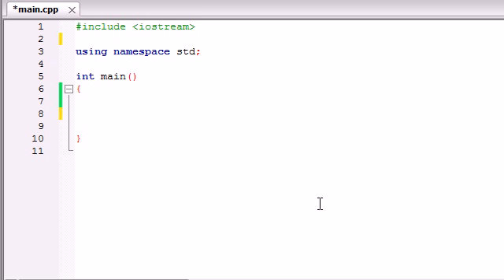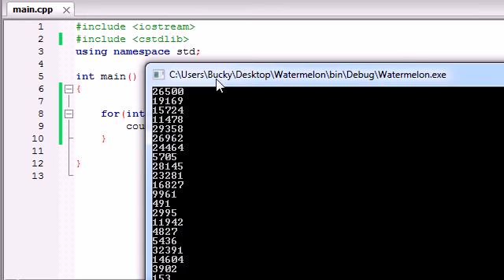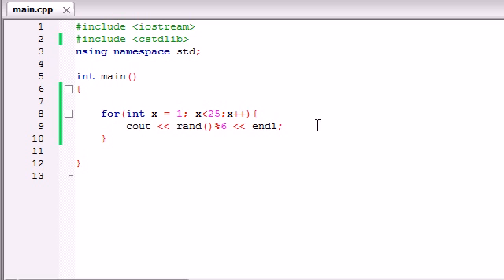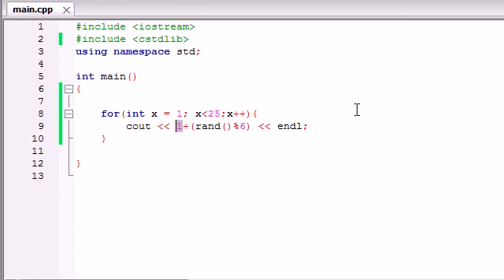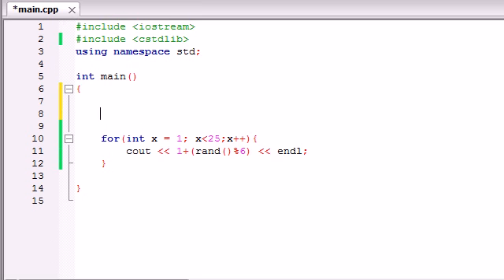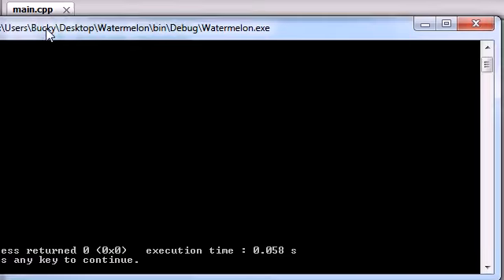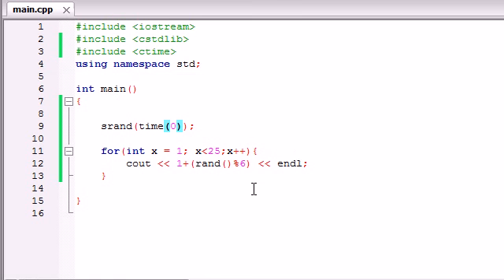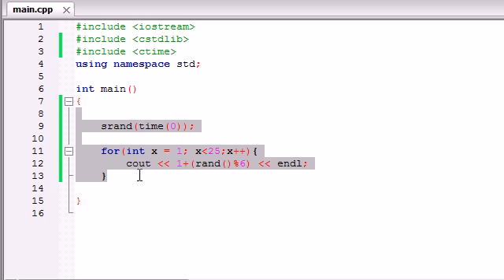27 Random Number Generator